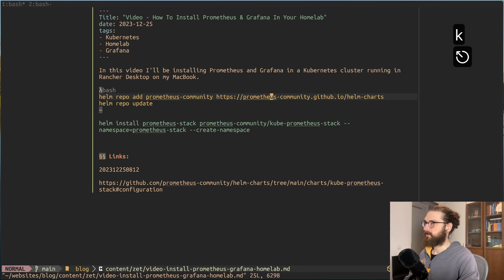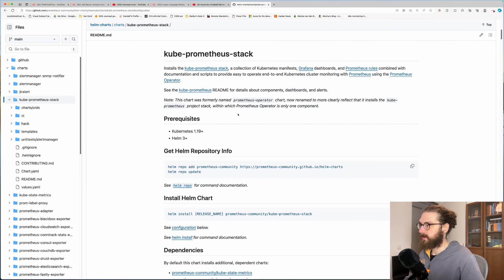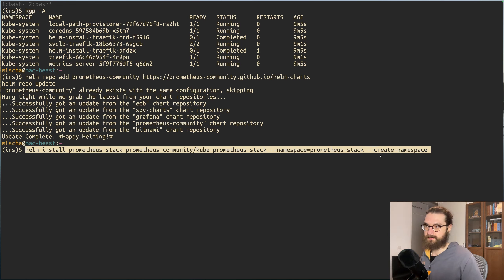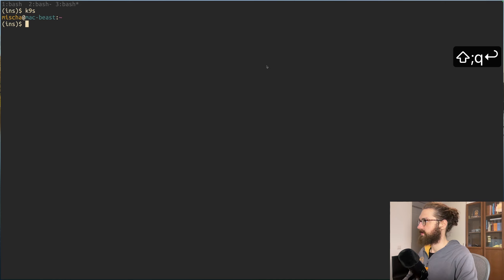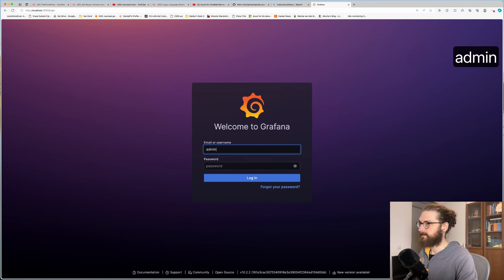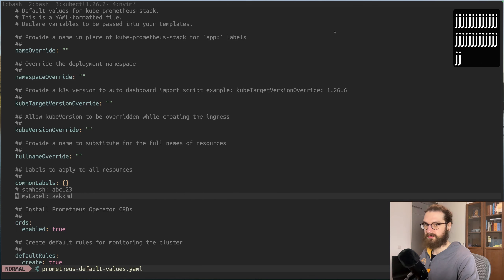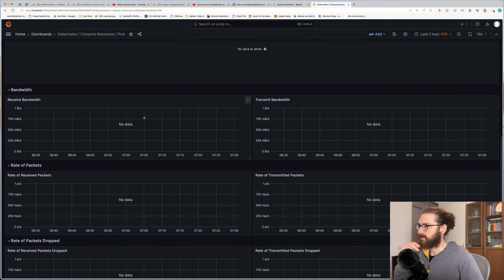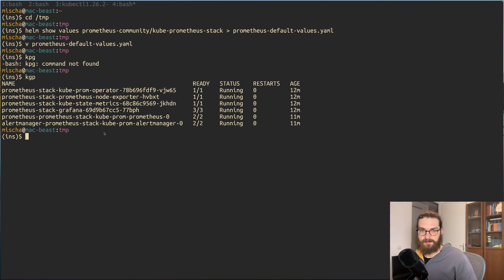How To Quickly Install Prometheus & Grafana in Your Kubernetes Homelab